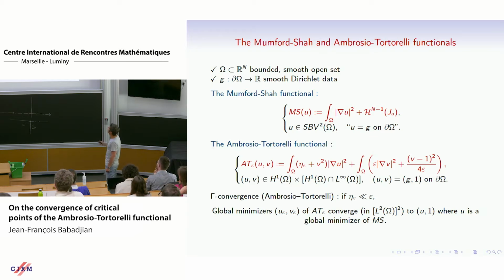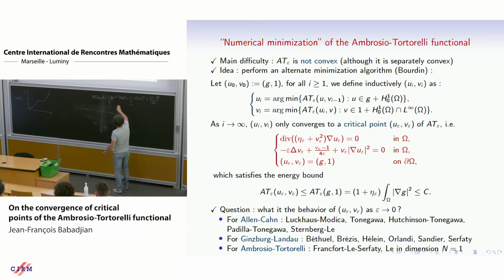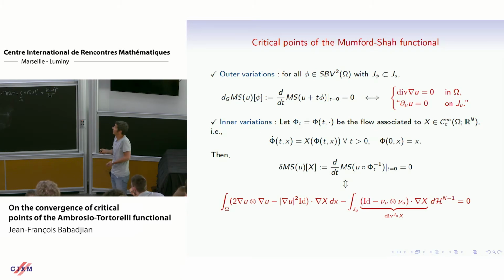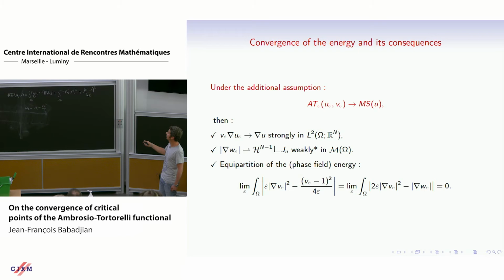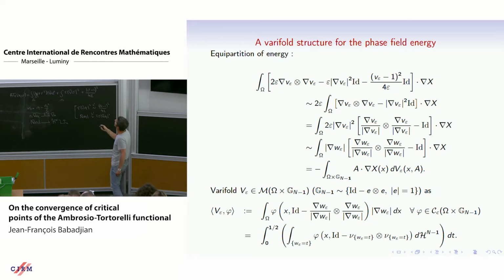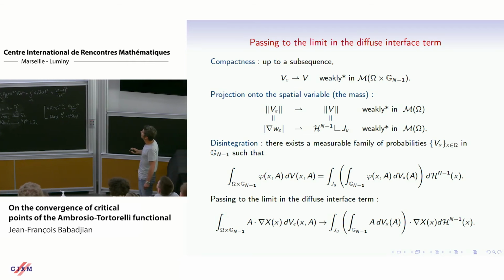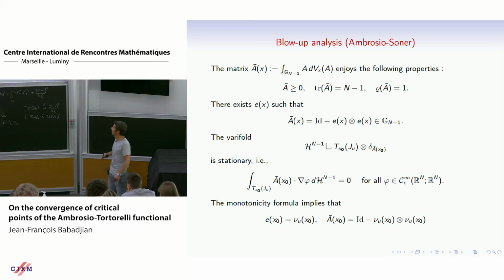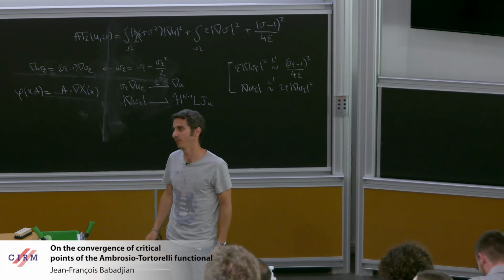Jean-François Babadjian: On the convergence of critical points of the Ambrosio-Tortorelli functional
CONFERENCE

Recorded during the meeting " ​Beyond Elasticity: Advances and Research Challenges "  the May 19, 2022 by the Centre International de Rencontres Mathématiques (Marseille, France)